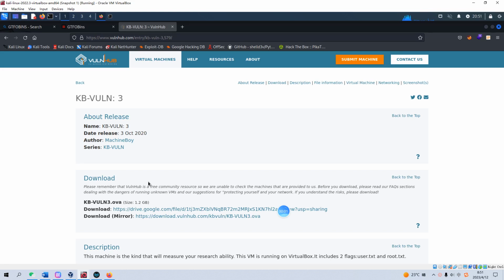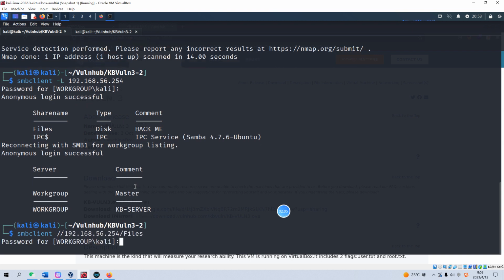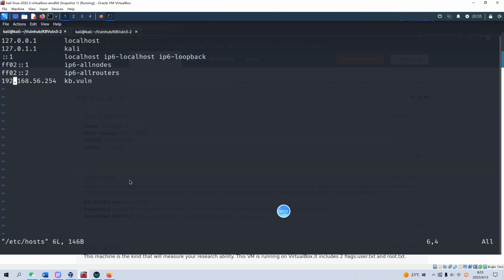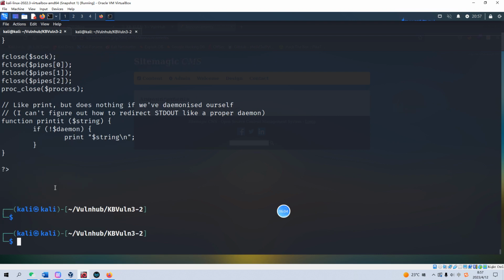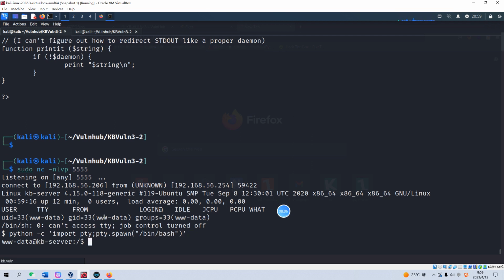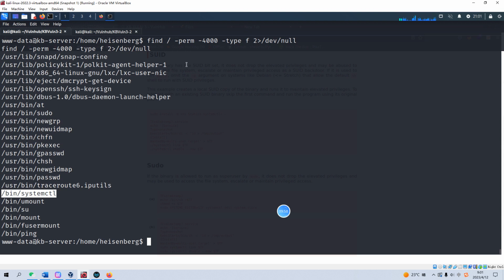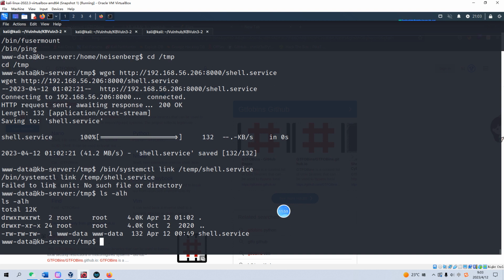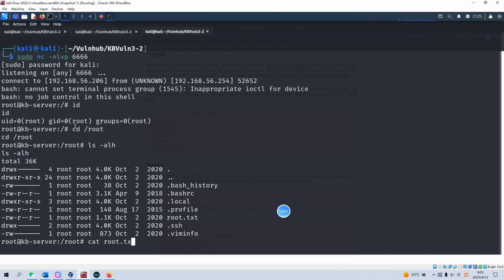Cyber Security | Ethical Hacking | Pentesting Lab | Vulnhub | Walkthrough | KB Vuln 3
Virtual Machine Name: KB-VULN: 3